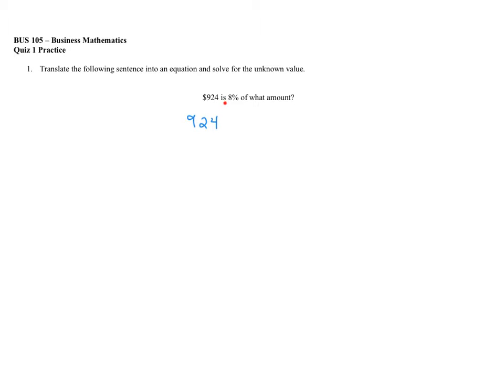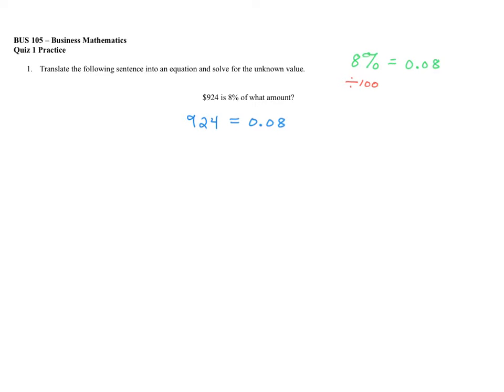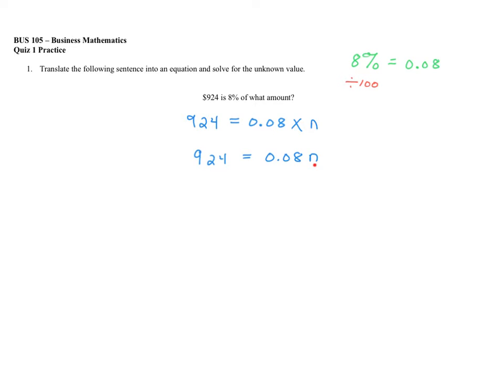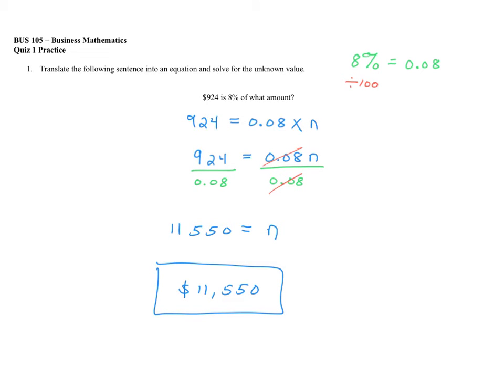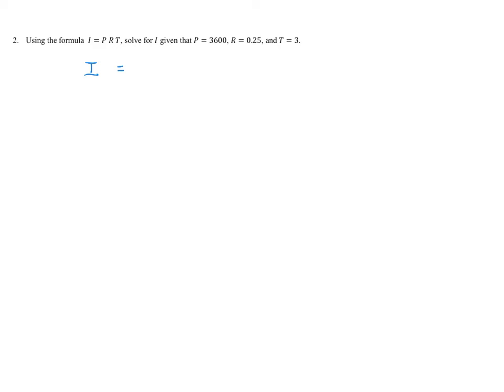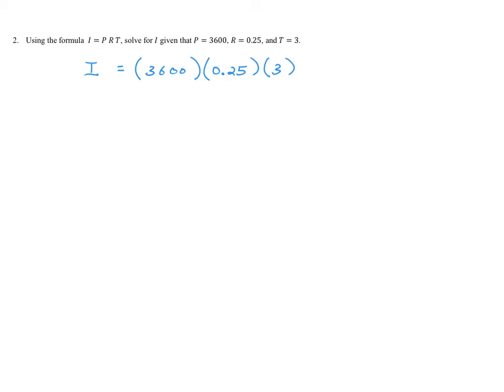BUS 105 Practice Quiz 1